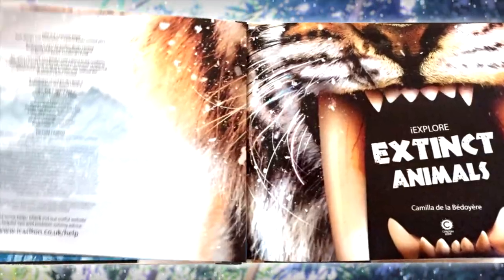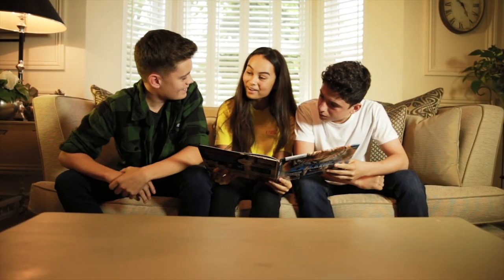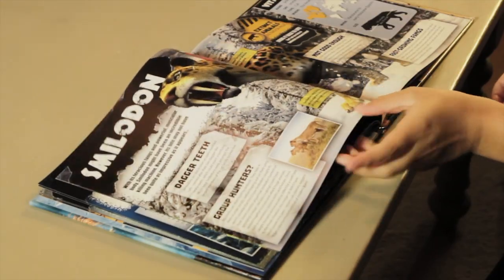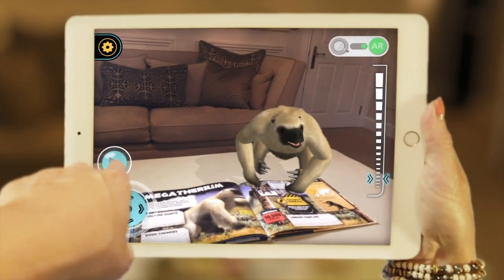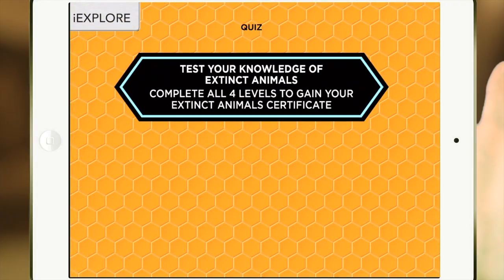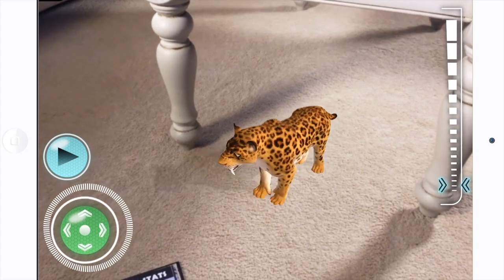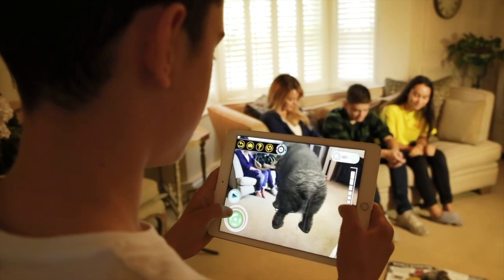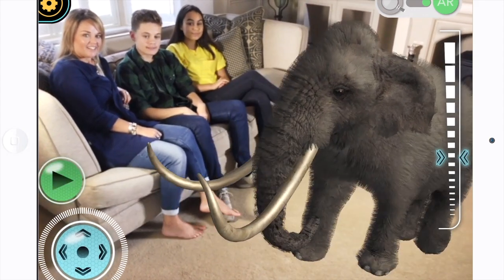iExplore: Extinct Animals - An Augmented Reality Book Powered by Digital Magic™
Using this book and free app see some of the biggest, strangest and most fascinating of the world's extinct animals, thanks to the digital magic of Augmented Reality. Powered by Digital Magic™

How to use:
As you read, just put your tablet or smartphone near the visual trigger on the pages you can see a woolly mammoth grow to full size, fly a Pteranodon around your bedroom, and much more!

iExplore: Extinct Animals is out now!
Get a copy here:

& all good bookshops

Share your pictures using